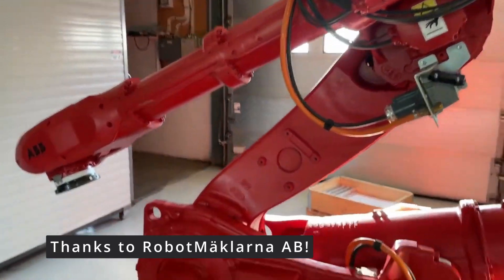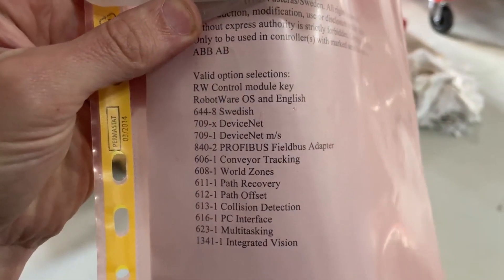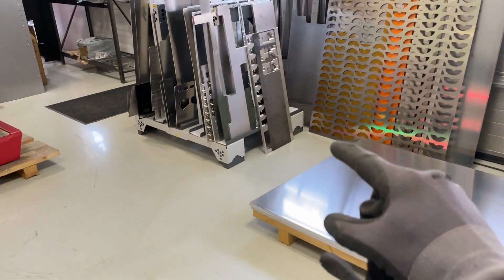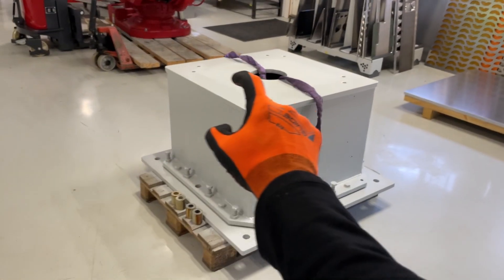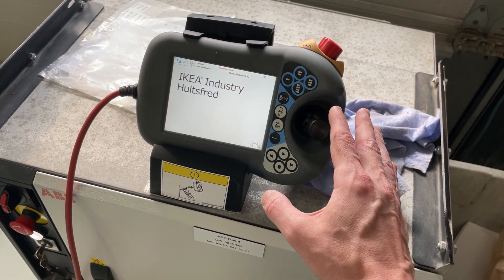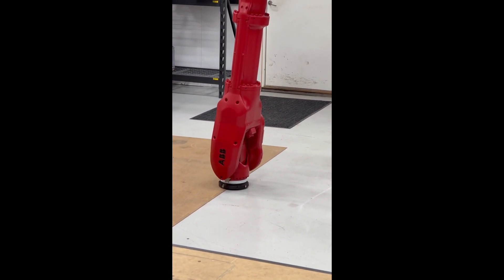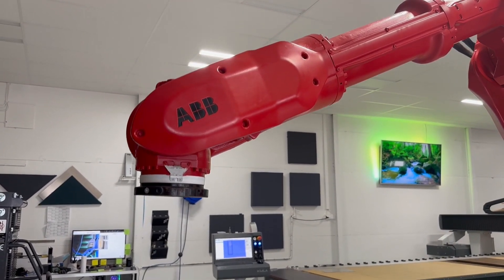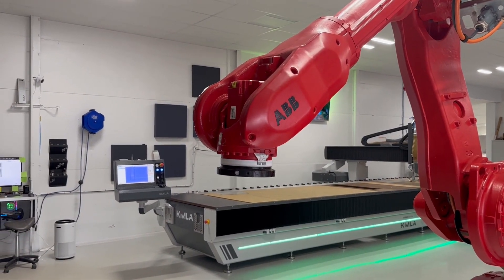MONSTER ROBOT CONFIRMED! F@K YEAH!